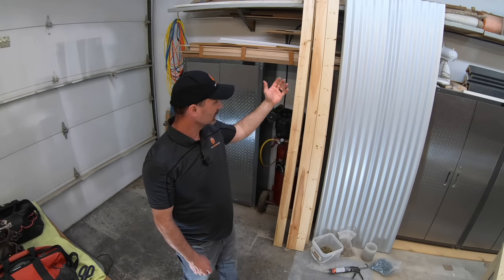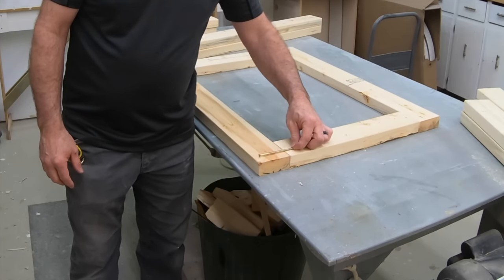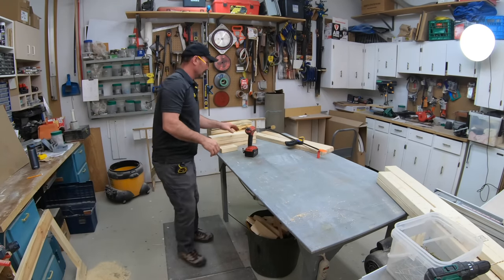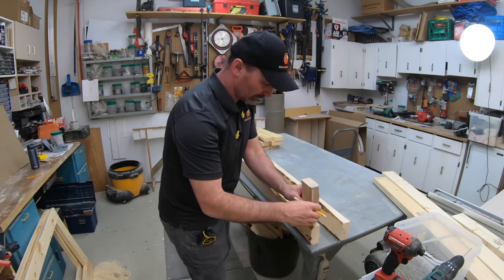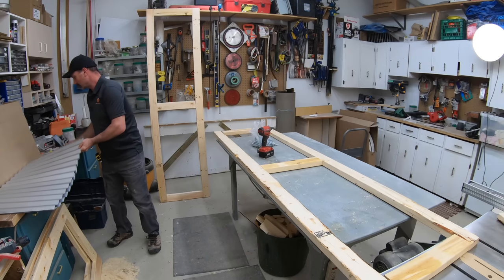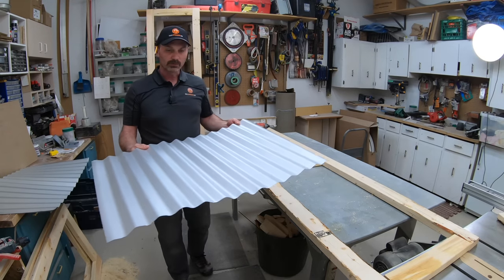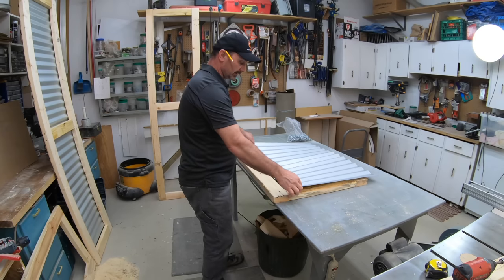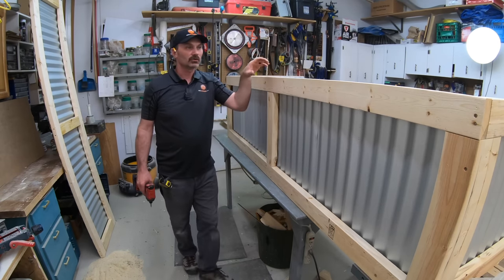How To Build a Raised Garden Bed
Shannon from House-Improvements.com shows you how to DIY build a raised garden bed.